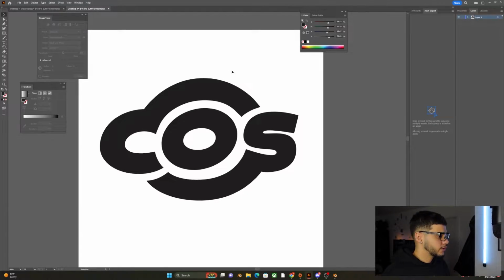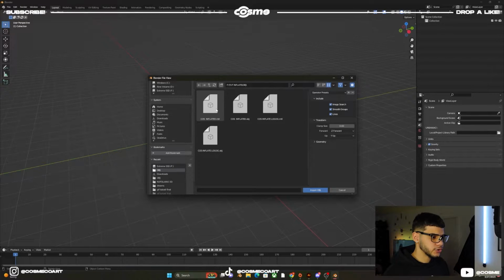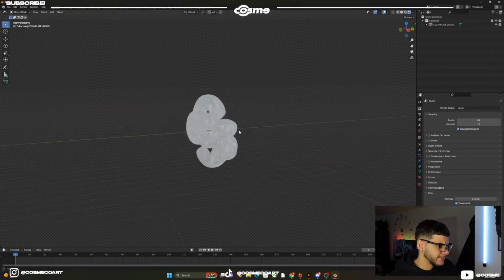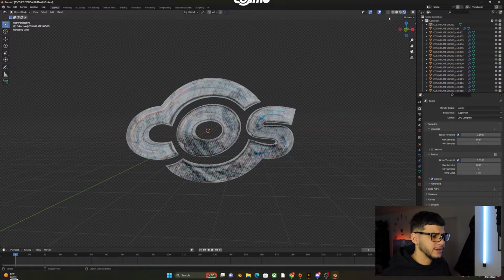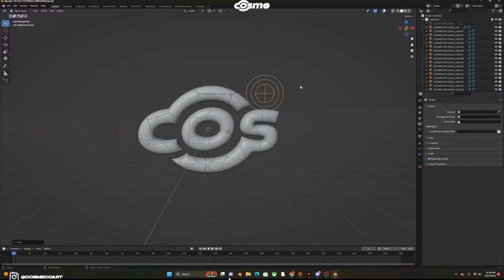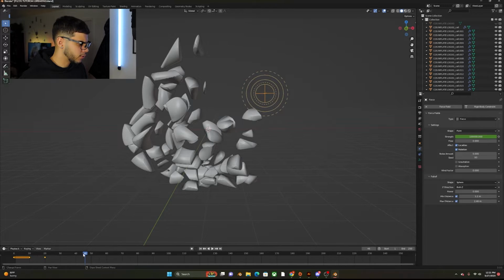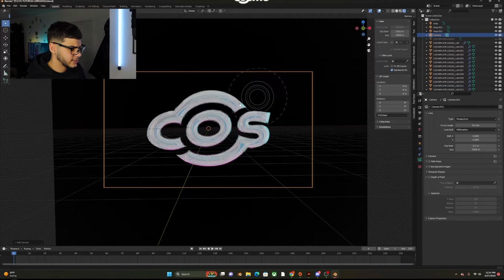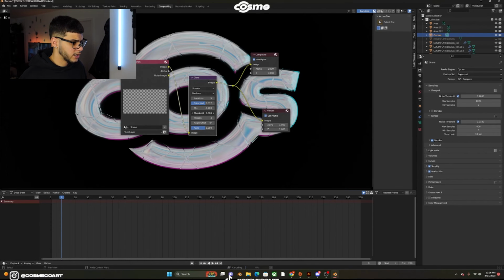HOW TO BREAK OBJECTS IN BLENDER 3.1 | BEGINNERS TUTORIAL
Hello, on this video you will learn how to make logos in 3D using blender and also doing an breaking object explosion with blender.